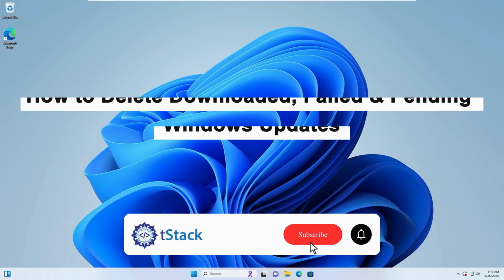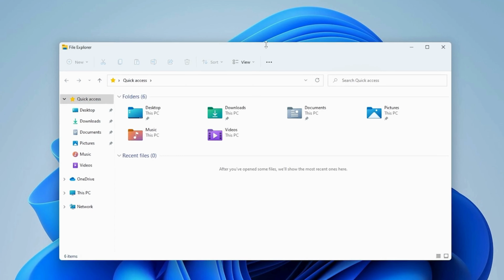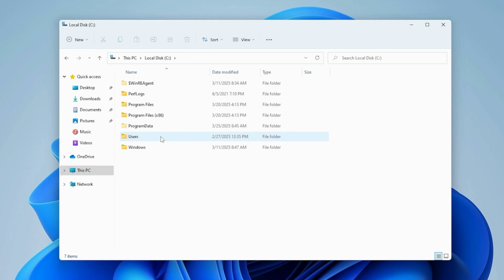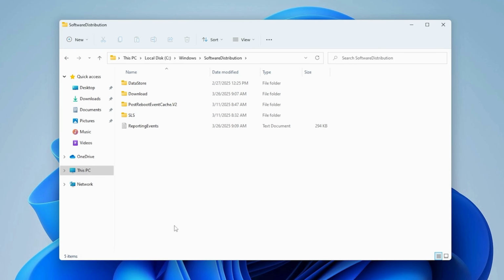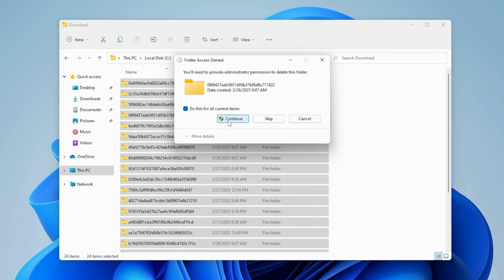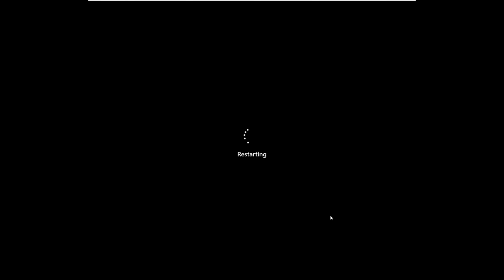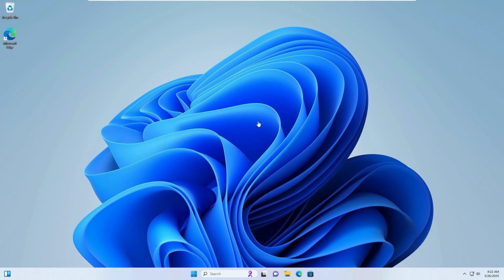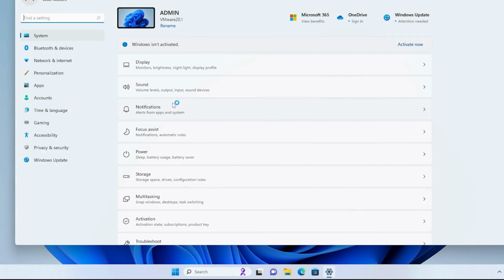How to Delete Downloaded, Failed & Pending Windows Updates [Tutorial]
Are you facing issues with failed or stuck Windows updates? In this tutorial, we'll show you how to delete pending, failed, and downloaded Windows updates to free up space and resolve update errors. This is a quick and effective way to keep your Windows 11 system running smoothly.

✅ Whether you're troubleshooting update failures or clearing unnecessary files, this guide will help you do it safely and efficiently.

🔹 What You'll Learn in This Video:
✅ Open File Explorer to access system files.
✅ Navigate to the Windows installation drive.
✅ Locate and open the Software Distribution folder.
✅ Delete all files in the Download folder to remove pending updates.
✅ Restart your computer and check for updates to verify the changes.

📌 Timestamps
⏱ 00:00 – Introduction
⏱ 00:06 – Open File Explorer
⏱ 00:18 – Navigate to Windows installation drive
⏱ 00:30 – Locate the Software Distribution folder
⏱ 00:50 – Delete downloaded update files
⏱ 01:51 – Check for Windows updates

✔️ Fix Update Issues: Remove corrupted or failed updates that may cause system errors.
✔️ Free Up Disk Space: Delete unnecessary update files to reclaim valuable storage.
✔️ Optimize System Performance: Prevent slowdowns caused by failed or pending updates.
✔️ Step-by-Step Guide: Clear, easy-to-follow instructions with timestamps.